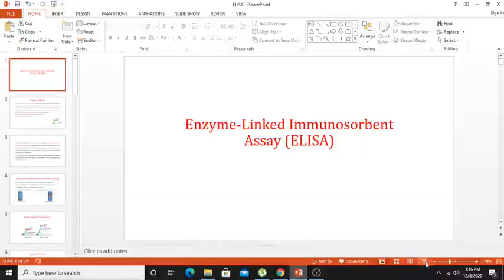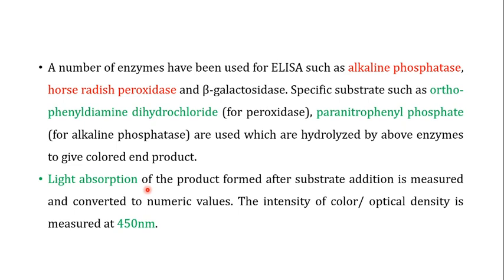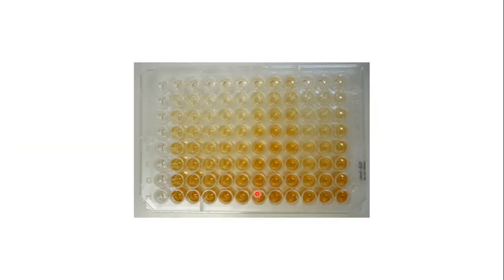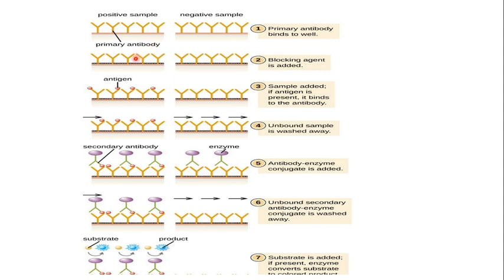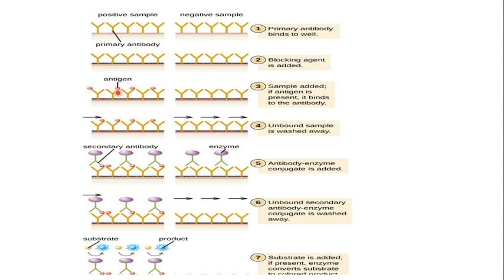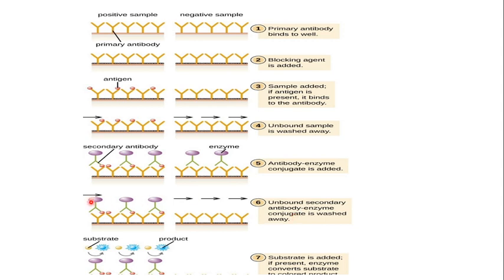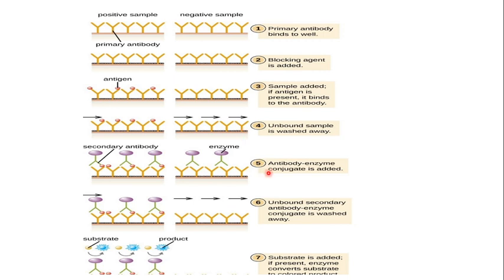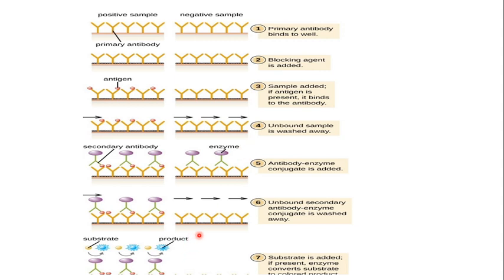How to Interpret Positive & Negative ELISA Results | Part 2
This is part 2 on ELISA and is focusing on the interpretation of positive and negative results in ELISA. The link to the first video is
In this video, we focus on the crucial step of interpreting positive and negative results in ELISA (Enzyme-Linked Immunosorbent Assay). Whether you're conducting diagnostic tests, research, or laboratory experiments, understanding how to analyze your ELISA data is essential for accurate conclusions.

In this video, you’ll learn:

How to interpret the color change in ELISA results
What constitutes a positive result in ELISA
How to differentiate between negative and positive results
Factors influencing the accuracy and reliability of your ELISA test results